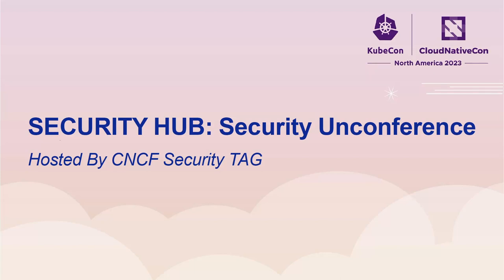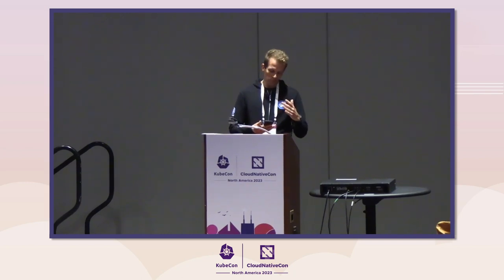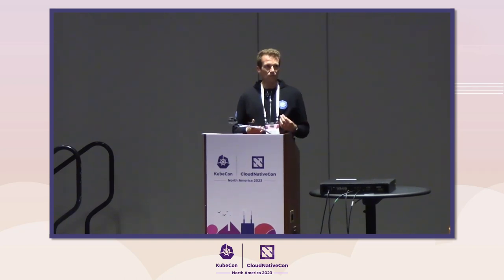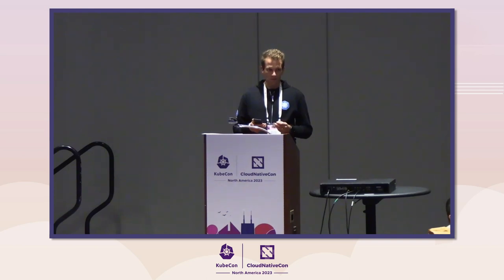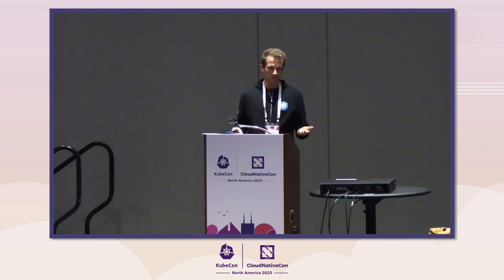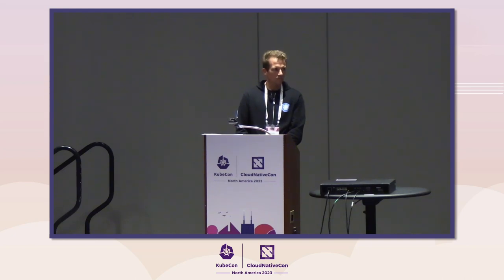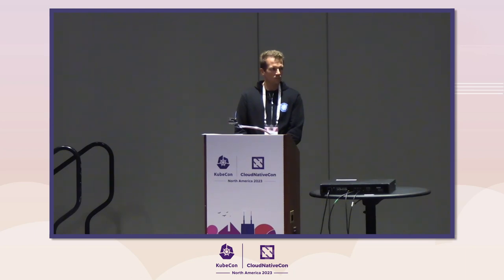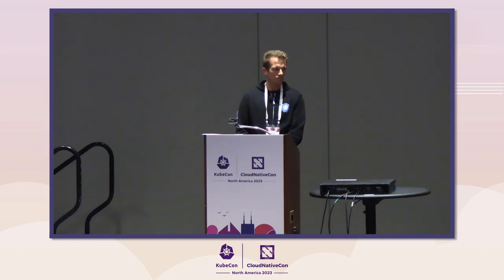SECURITY HUB UNCONFERENCE: Seccomp policy usage: why there is no adoption?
Description: Discussion about Seccomp policies, why they're useful and what are the reason they don't have wide adoption in the ecosystem.

Benefits to Ecosystem: Seccomp is one of the best ways to limit blast radius of container exploits. It can protect the kernel from malicious actors executing in containers and it also limits what an attacker can do within the container. Despite the support Kubernetes has for Seccomp profiles, the adoption is very low. Have high adoption would raise the security level considerably.

CNCF STAG (Security Technical Advisory Group) leads will be available to answer your cloud native security questions. Message the @tag-security-leads handle anywhere on CNCF Slack, and we will set up a time to chat in-person.

The Security Hub Unconference is a dedicated space for attendees to learn, share, and collaborate about the latest security practices and tools in the Kubernetes and cloud-native ecosystem. Discover a range of security-related topics, from securing software supply chains to implementing zero-trust security, managing security for cloud-native infrastructure and applications, or building a security-first culture